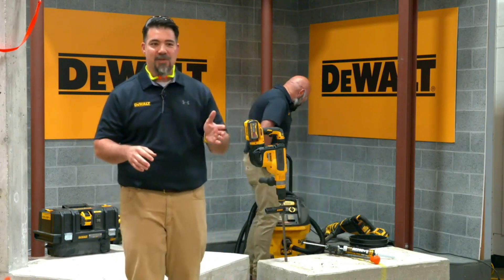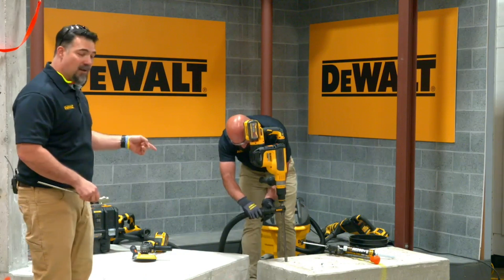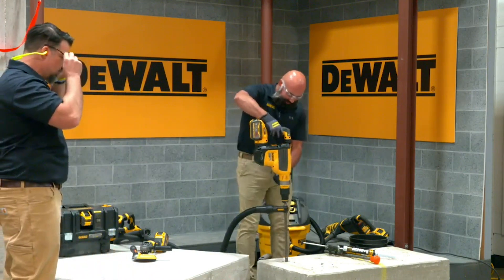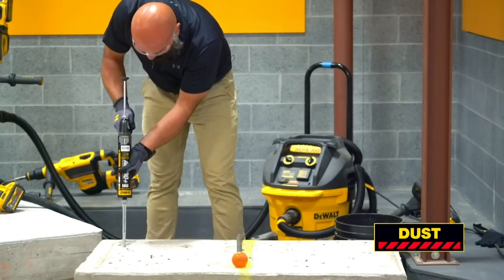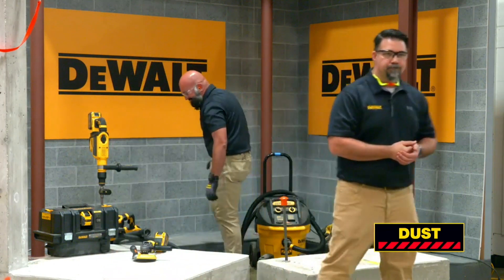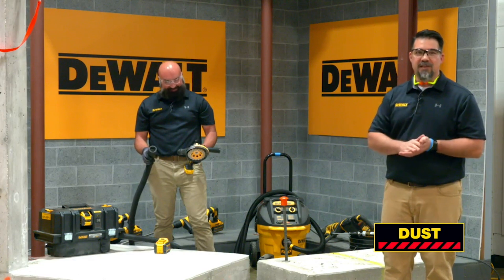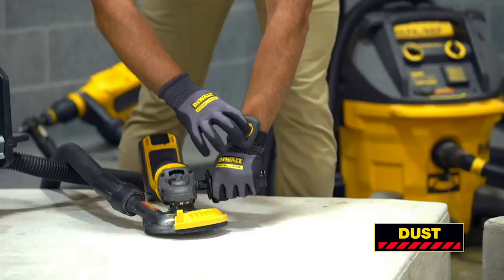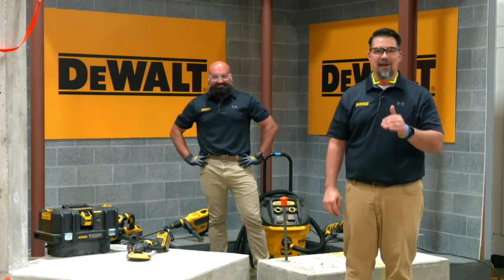DEWALT PERFORM & PROTECT™ - Silica Dust Containment Solutions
Reduce silica dust on the jobsite with various options of shrouds, hollow drill bits, extractors, and onboard solutions to match your application and level of mobility needed on site. DEWALT offers 220+ Solutions for OSHA Table 1 Compliance (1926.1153).

Learn more about the DEWALT PERFORM & PROTECT lineup of tools and accessories